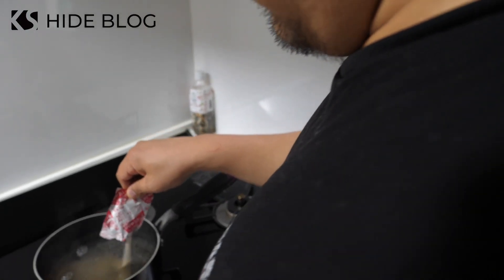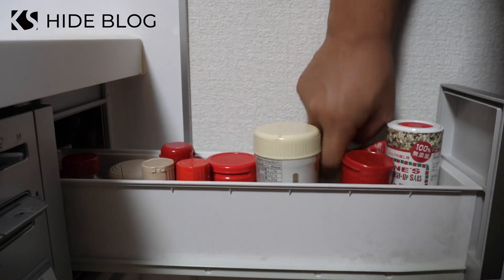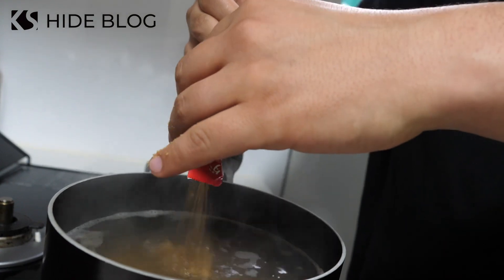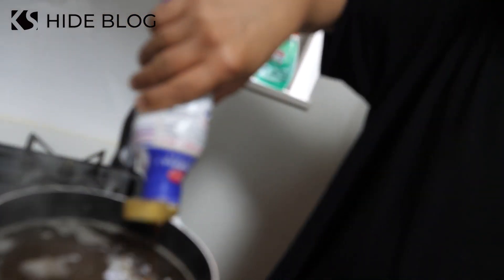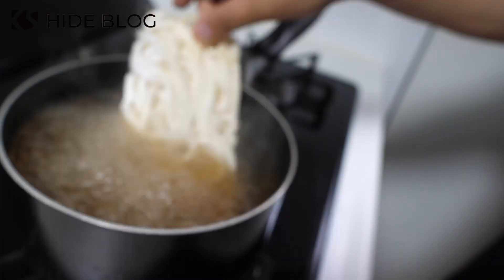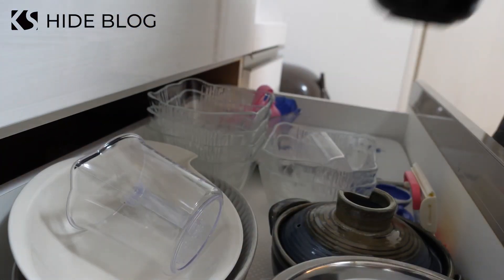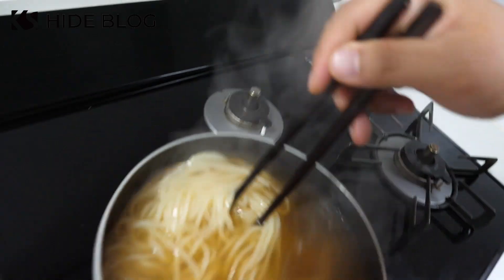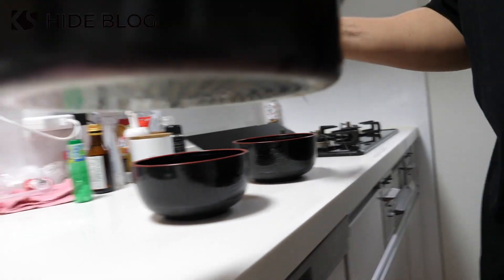【日産GTR 35で出勤 】車屋社長のモーニングルーティンを公開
動画を少しでもいいなと思っていただけましたら

GTRが好きなんです。
tiktokでバズった動画！！

誰かコラボして下さい。
DM下さい。